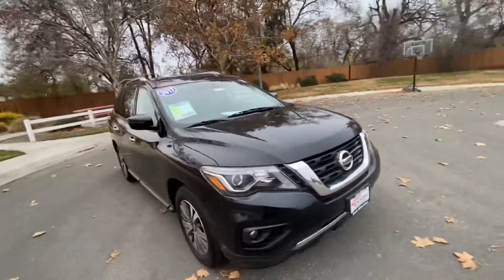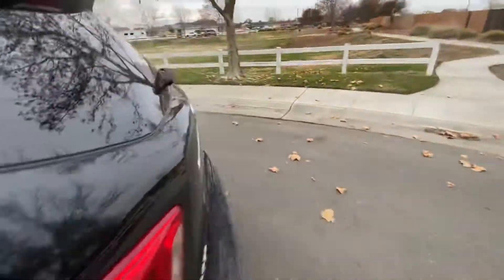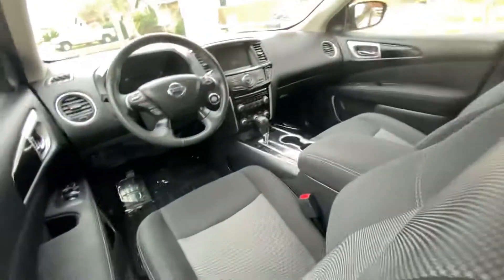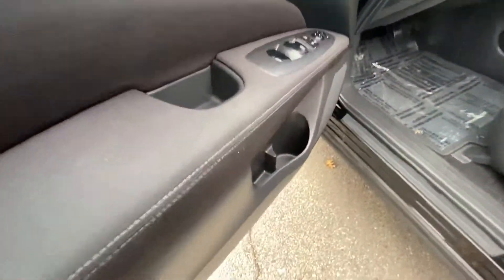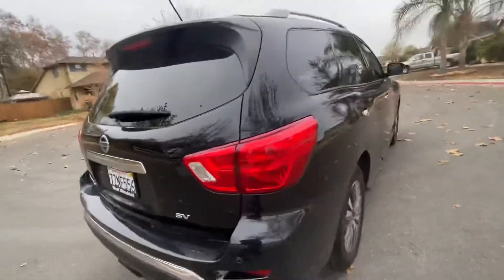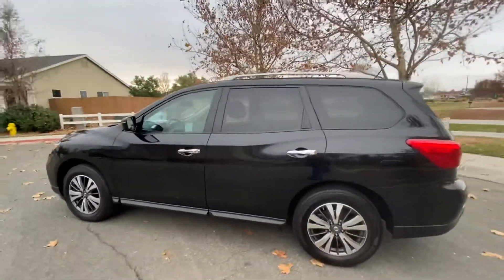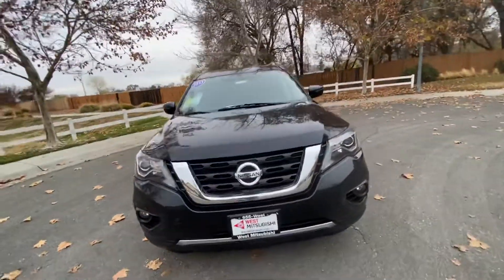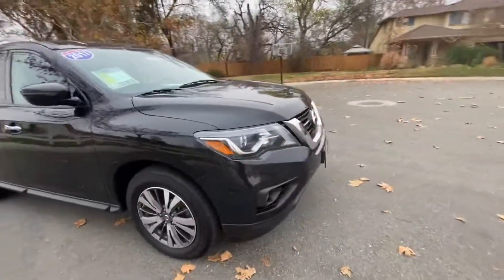19008: 2017 Nissan Pathfinder Walk-Around Review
Dozens of photos and all the specs: WestMitsubishi.com